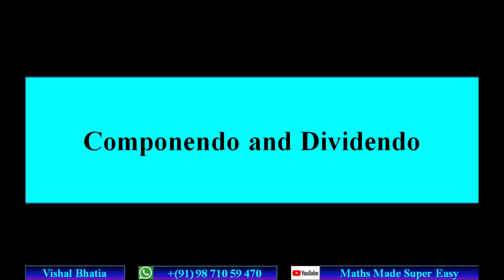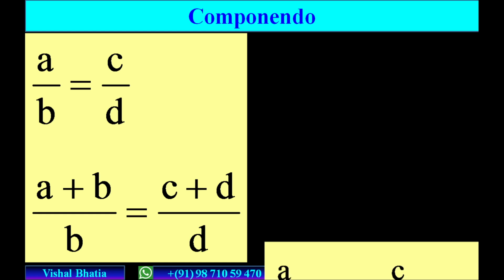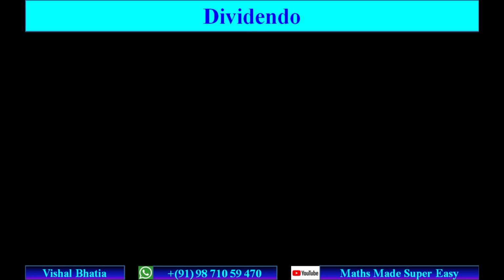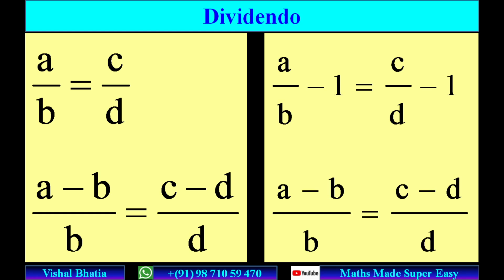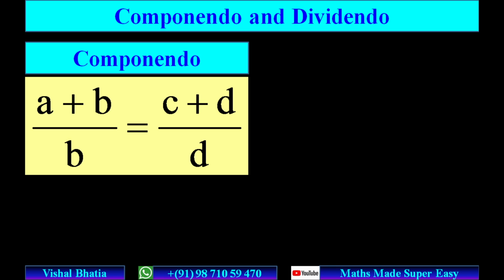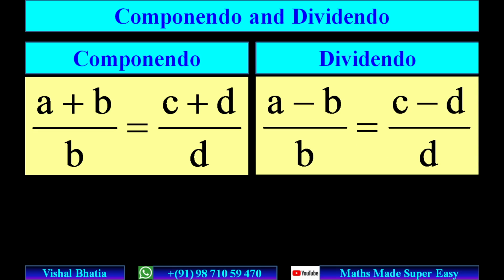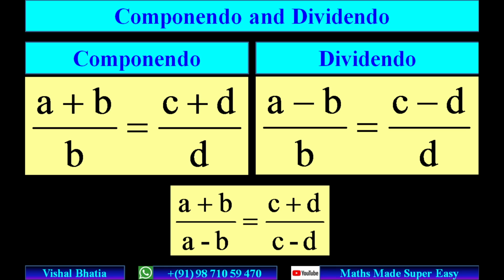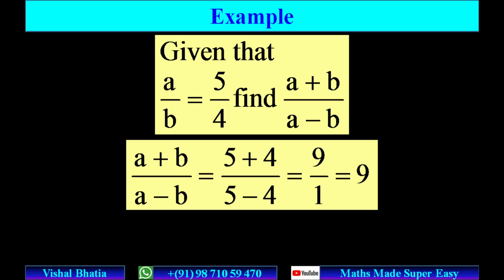Componendo and Dividendo Explained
Talks about COMPONENDO & DIVIDENDO

Important concept with applications in the world of Trigonometry and Calculus